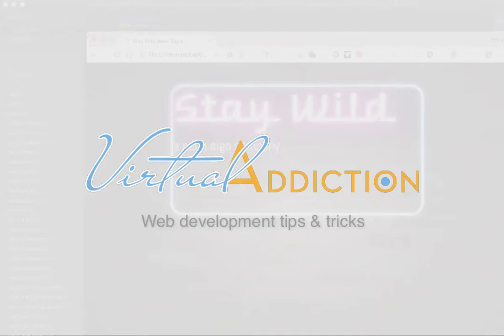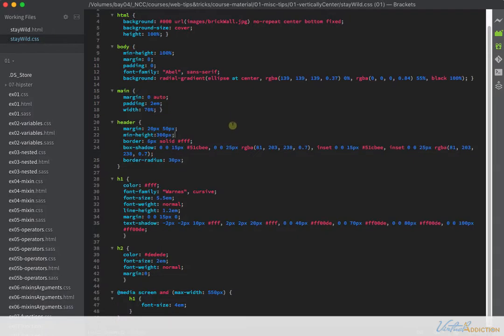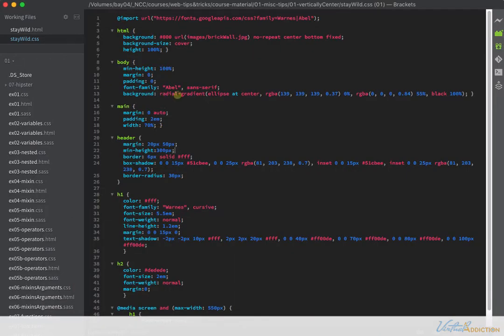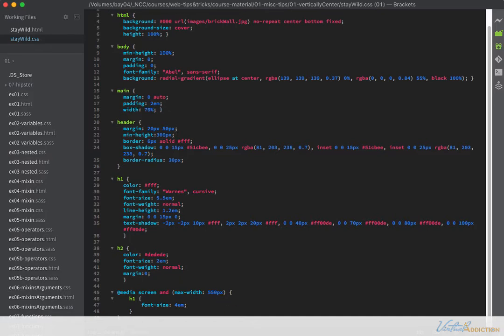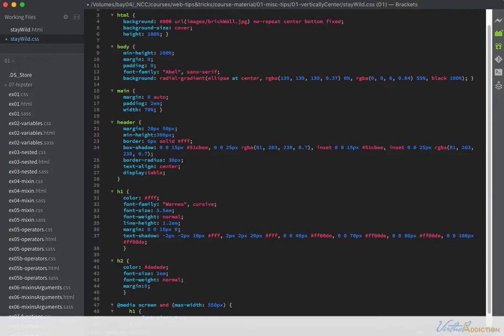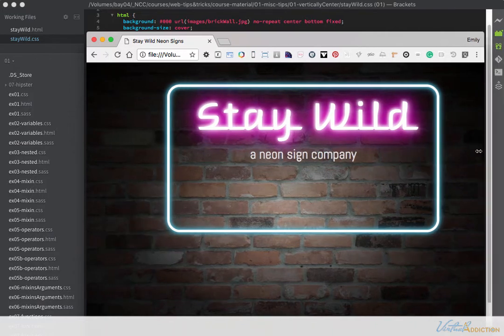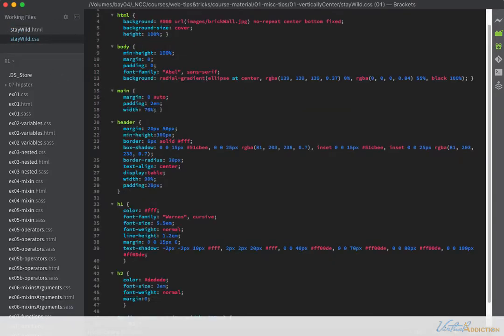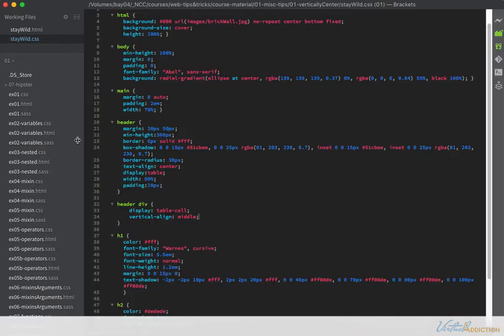Web Development Tips & Tricks: Vertically center content